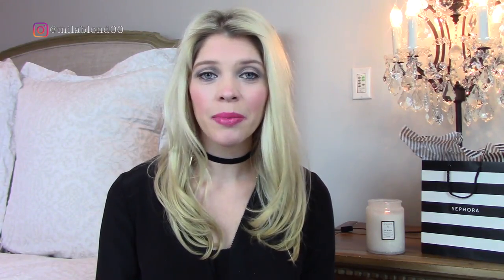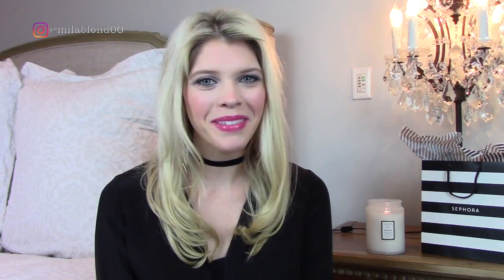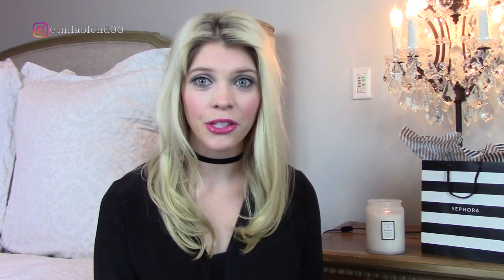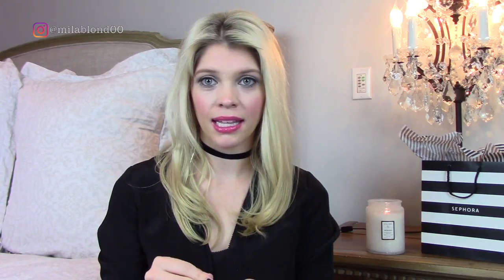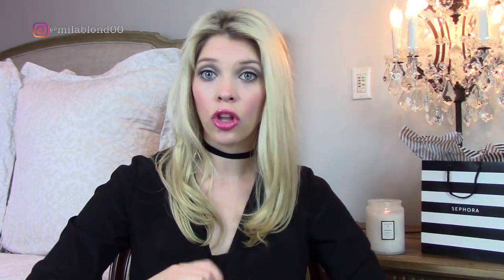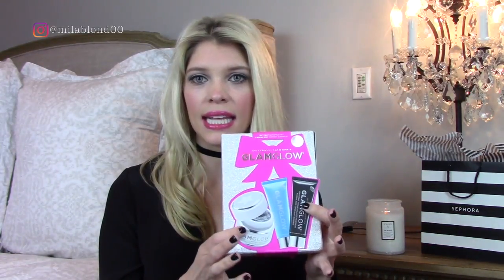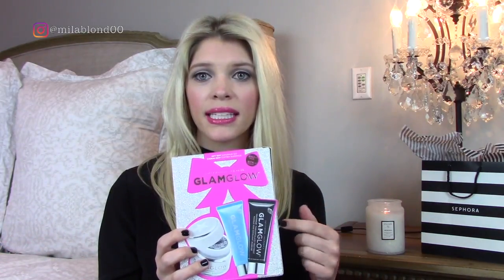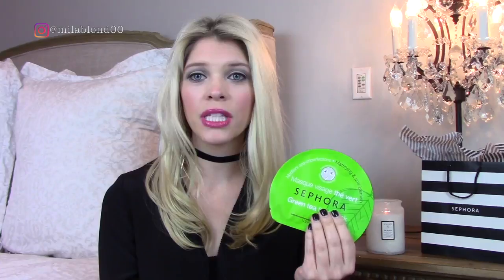SEPHORA HAUL 2017 | Mila Blond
↓OPEN THIS FOR MORE INFO↓

Hi everyone! This is a HUGE SEPHORA HAUL where I recently picked up hair care, skin care, makeup, and beauty. Some of these products are my "SEPHORA MUST HAVES"!  I would love to hear what your favorite products are to purchase from Sephora! 💗